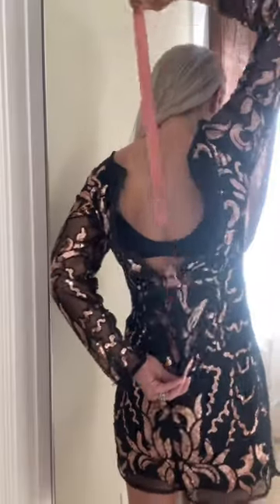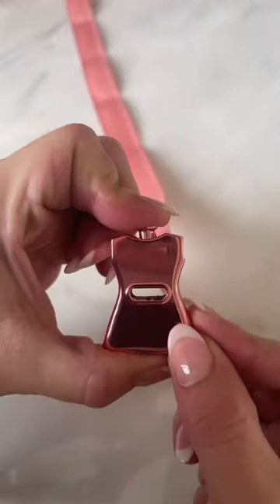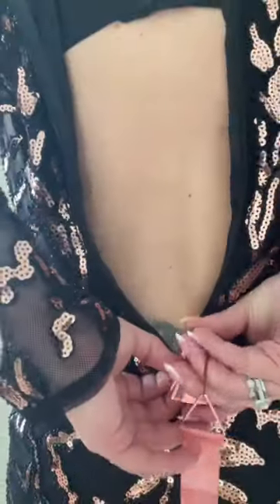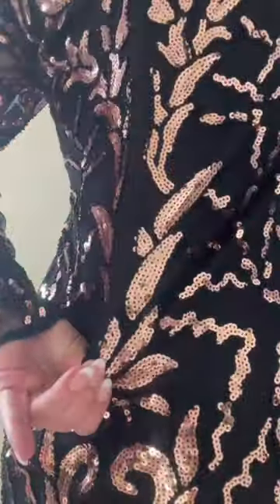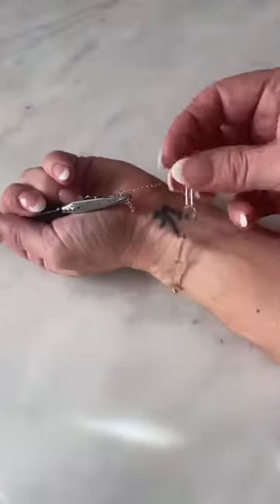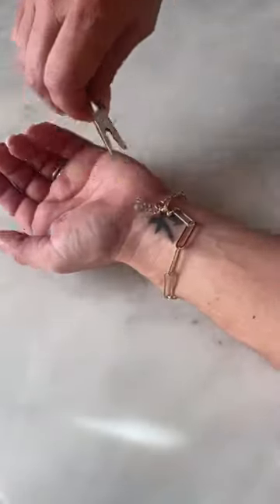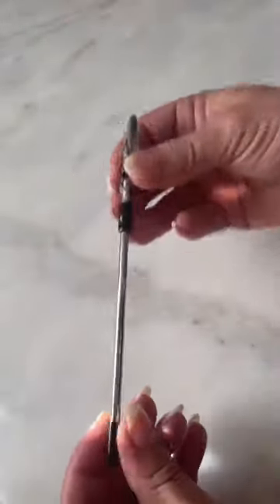Easily Zip Up Your Dress and Clasp Your Jewelry with these Amazon Tools